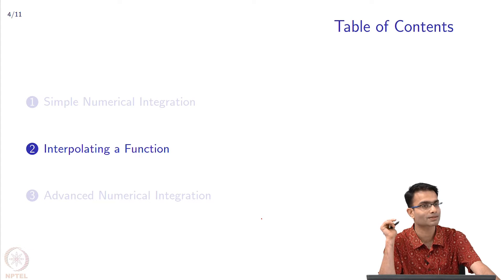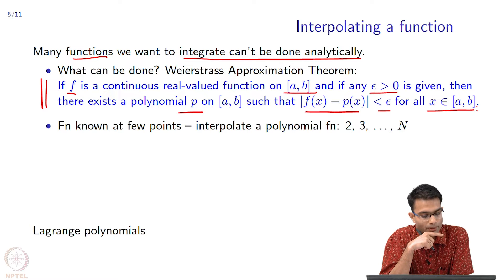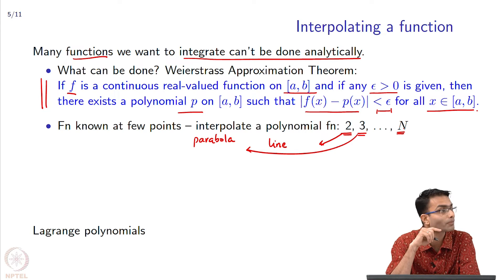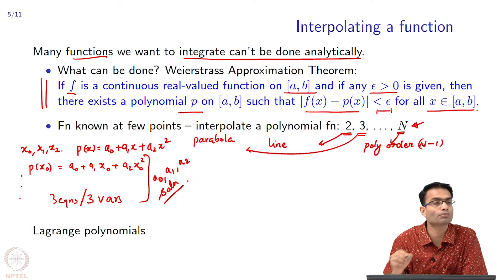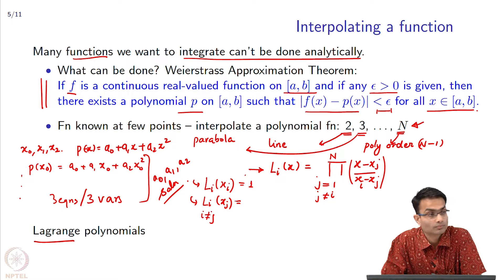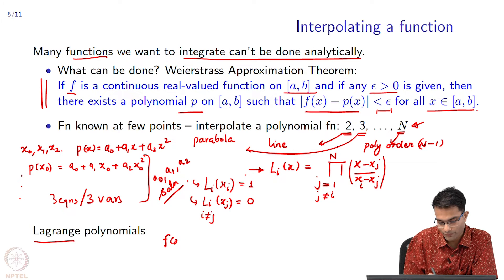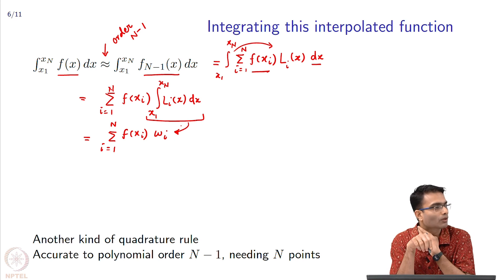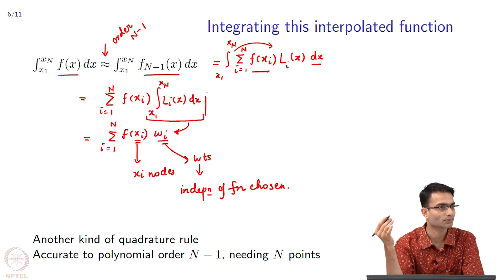Numerical Integration : Interpolating a Function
To access the translated content:
1. The translated content of this course is available in regional languages.
 2. Regional language subtitles available for this course
 To watch the subtitles in regional languages:
 1. Click on the lecture under Course Details.
 2. Play the video.
 3. Now click on the Settings icon and a list of features will display
 4. From that select the option Subtitles/CC.
 5. Now select the Language from the available languages to read the subtitle in the regional language.